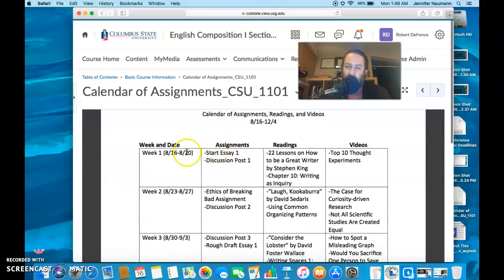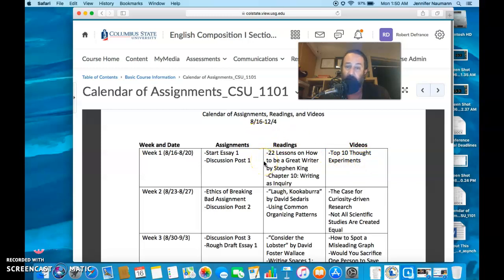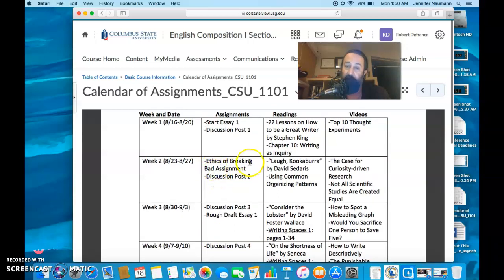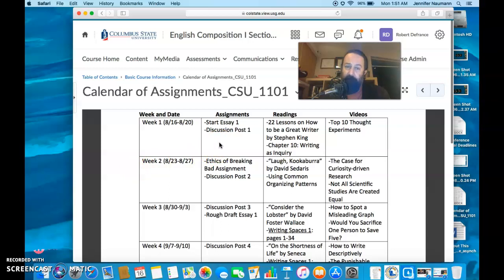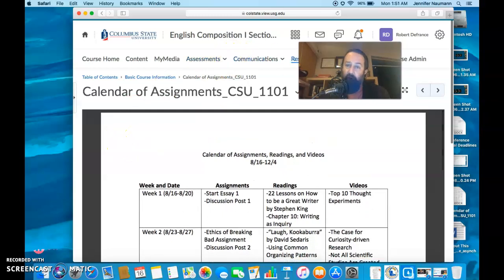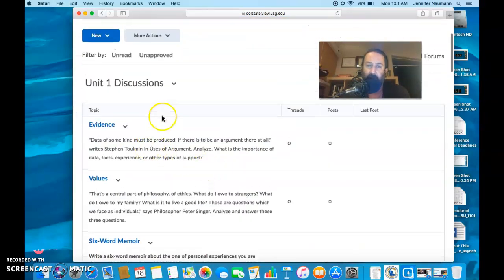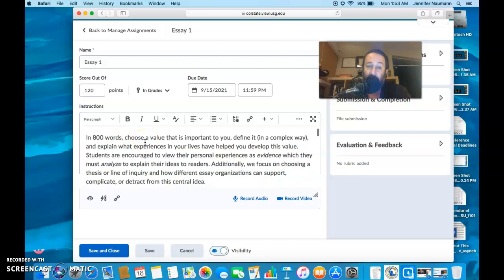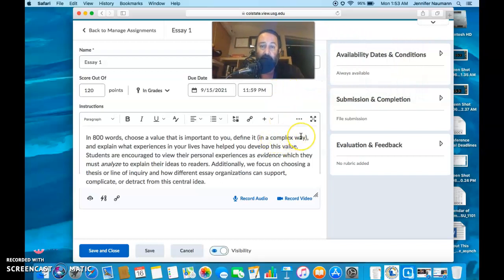Week 1 CSU fall 2021